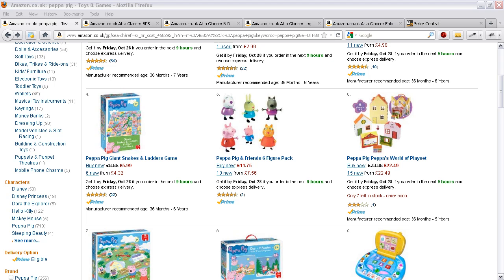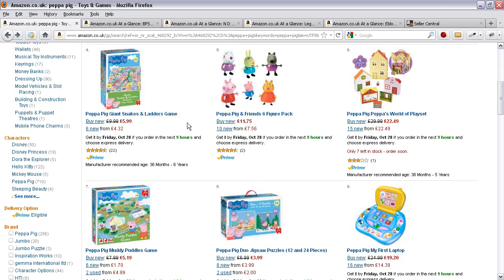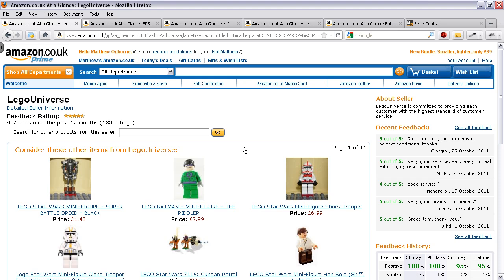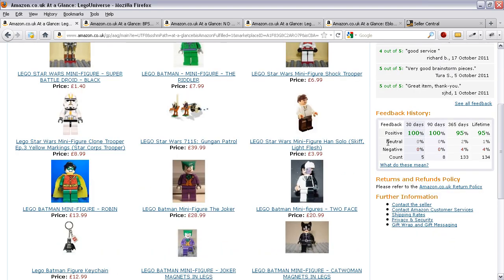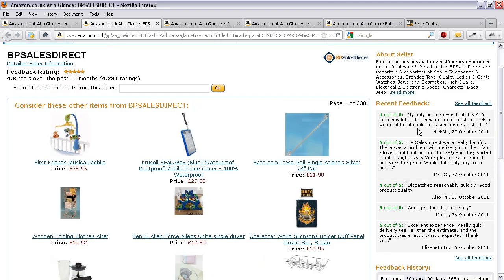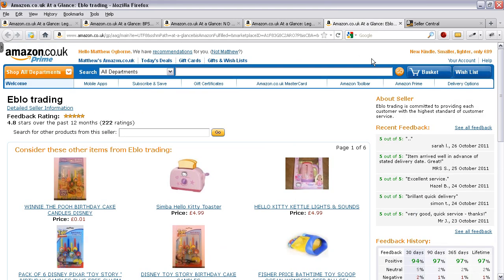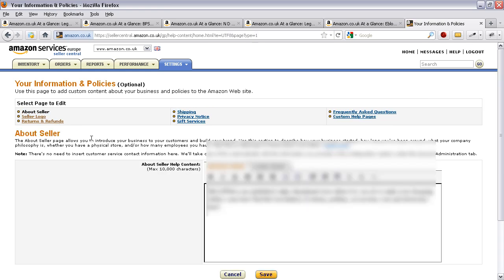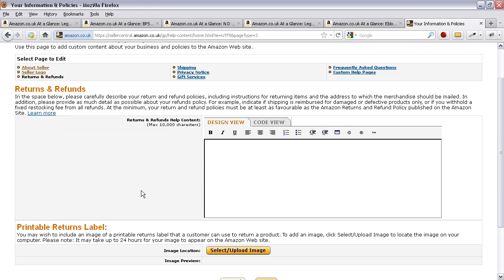Updated Amazon Seller Pages & How To Update Yours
Amazon have updated the Seller Details pages, from the old tabbed style to a new universal page.

To show this more graphically to you, I've made a quick video that shows the updated page and how you can edit yours.